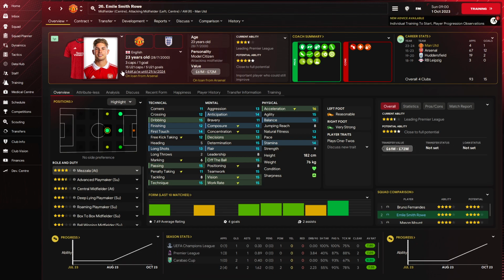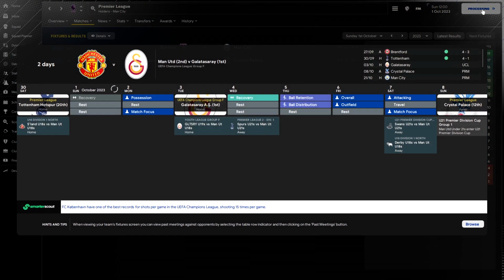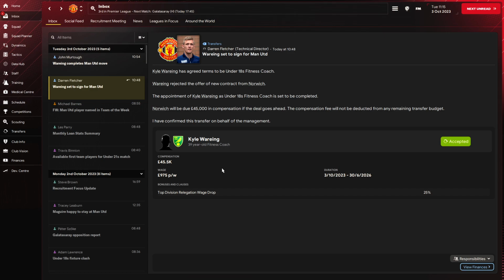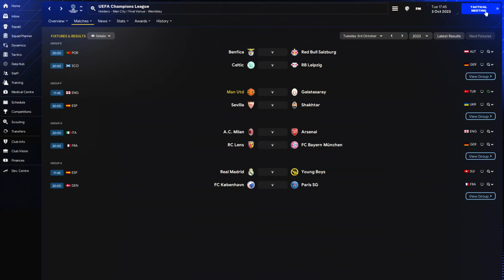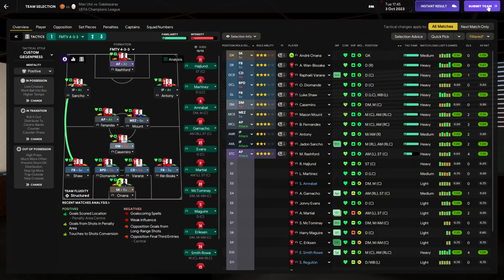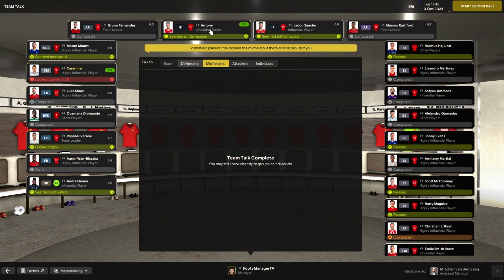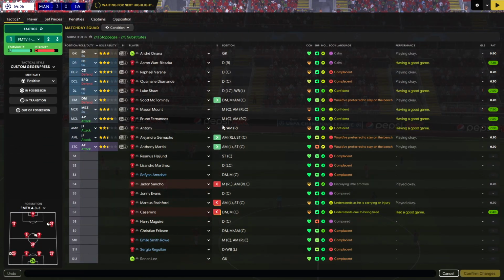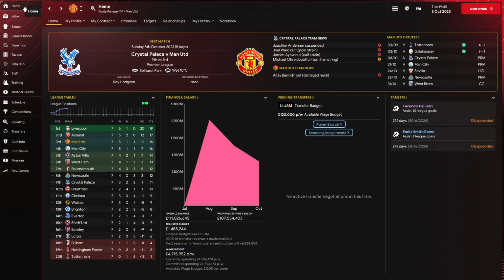INSTALLED FACE PACKS & KITS | FM24 Manchester United Rebuild Ep9 | Football Manager 2024 Career Mode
Series didn't continue from this point and you can see from the break between the next video I had a break from uploading - personal reasons.

Football Manager 2024 Skin i'm using by WTS (WorkTheSpace) 'WTCS Gold 24'

Watch the 1st episode of the series - 'BETTER THAN EAFC 24! FM24 Manchester United Rebuild Ep1 | Football Manager 2024 Career Mode'

Today's video - 'INSTALLED FACE PACKS & KITS | FM24 Manchester United Rebuild Ep9 | Football Manager 2024 Career Mode'

Welcome to my Football Manager 2024 (FM24) Rebuild with Manchester United!

This Career Mode series in FM24 will be focusing on taking Manchester United back to the top as the best team in England, competing with the likes of Manchester City, Liverpool, Arsenal, Chelsea, Tottenham and even Newcastle United with the recent takeover have a lot money to spend. Also in Europe achieving Champions League success against other big challengers like Real Madrid, FC Barcelona, Bayern Munich, Dortmund, PSG, Juventus, AC Milan, Napoli and more in this Football Manager 2024 Rebuild

Throughout this FM24 Career Mode with Manchester United I will definitely be utilizing my scouts to build a big Youth Squad and hopefully training those Wonderkids to become Legends of Manchester United in this Football Manager 2024 Career Mode series.

All Manchester United fans are welcome to come and give your best transfer and tactic suggestions for this FM24 Career Mode, with a good fan base on YouTube, with fan channels like Mark Goldbridge, who does his own FIFA/EAFC Career Mode series with Manchester United (hopefully he can try his hand at Football Manager 2024) There are so many fans worldwide wanting Manchester United to be the best in the world again!
Let's see if we can achieve this in Football Manager 2024 Career Mode :)

For someone who has been making Football Manager videos since 2012, it's been great to see the community evolve and all the amazing content creators like Zealand, DoctorBenjy FM, WorkTheSpace, Lollujo and many more! I hope you can enjoy my old school style Let's Play series that I've always kept true on my channel :)